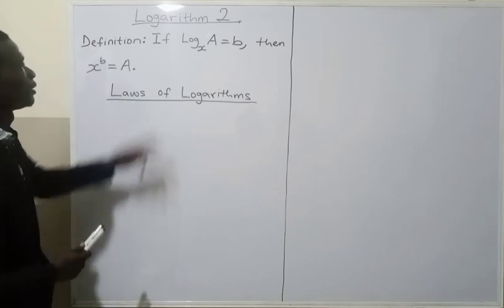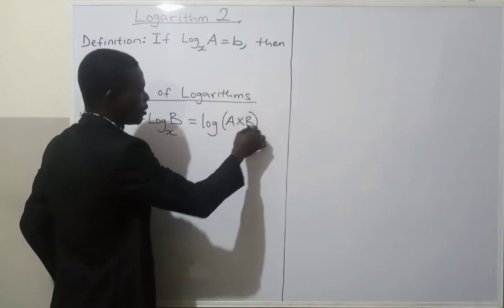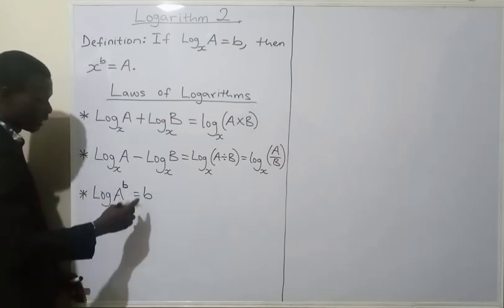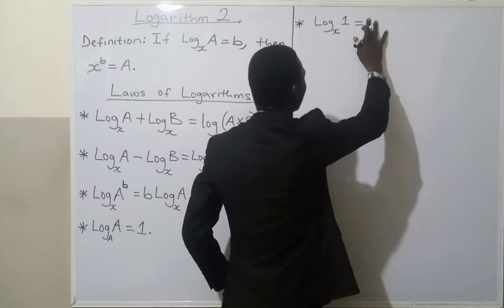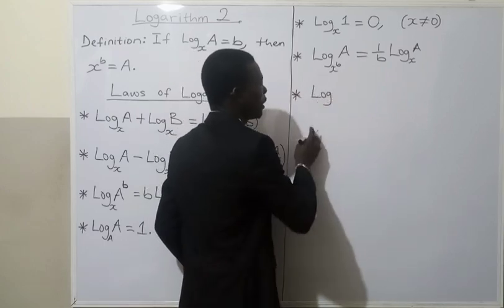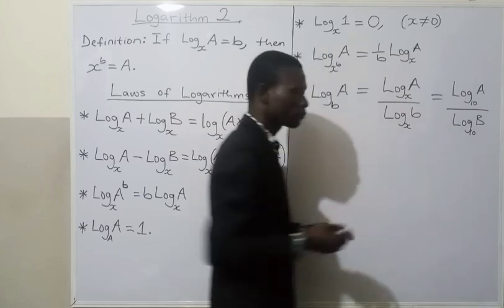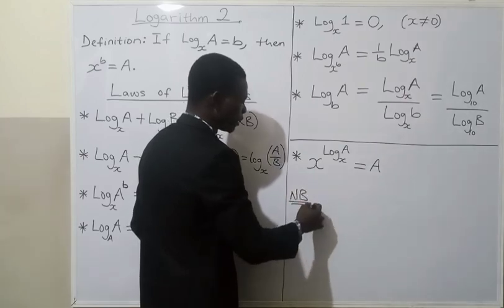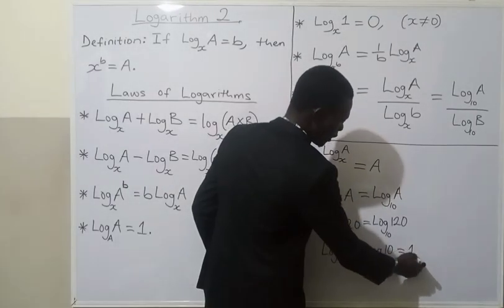Logarithm, Definition and The Eight (8) Laws.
Relationship between Logarithm and Indices